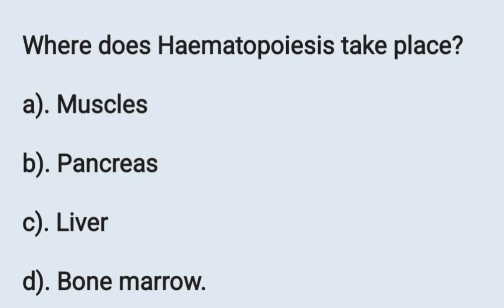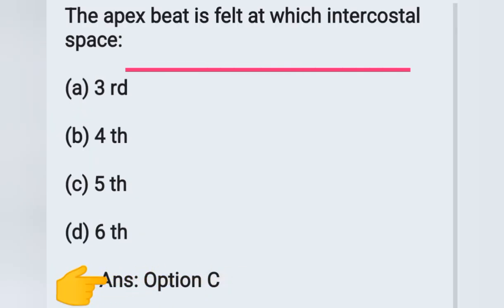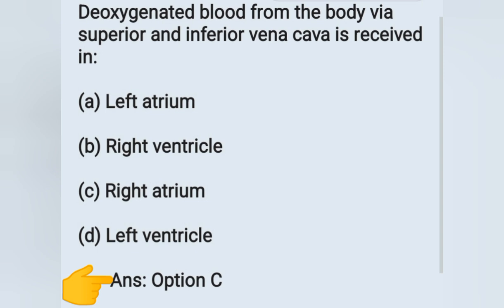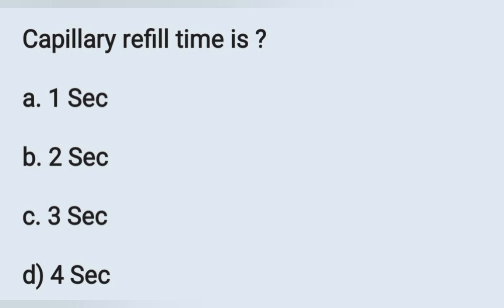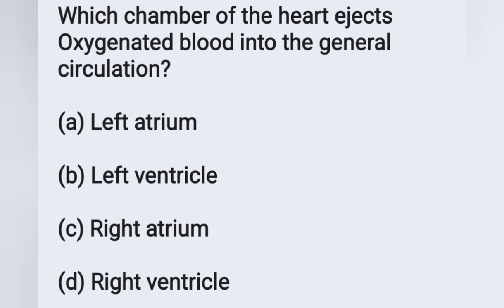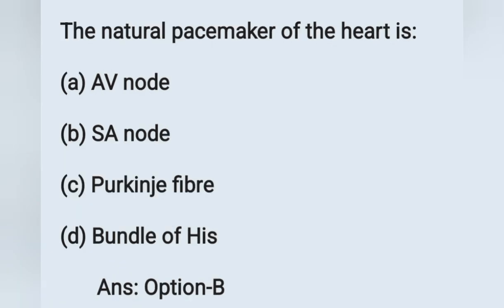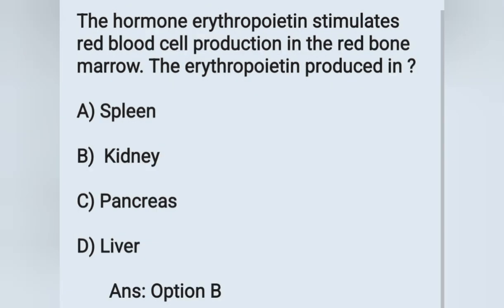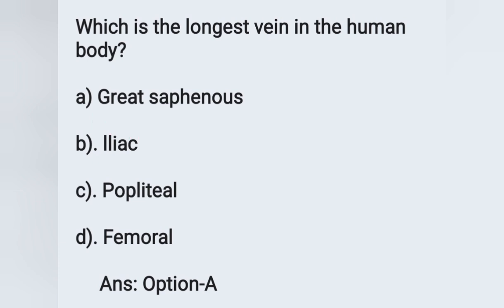RRB/MHSRB Nursing Officer Exam Preparation/Important MCQ/Cardiovascular System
RRB
MHSRB
CRPF
Important Questions From Cardiovascular System